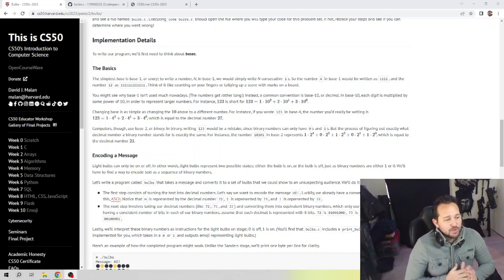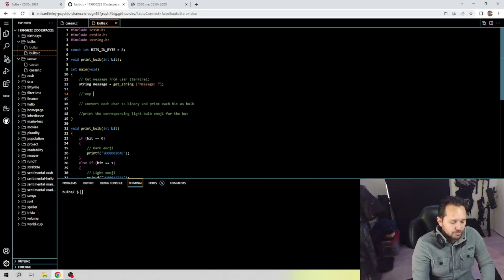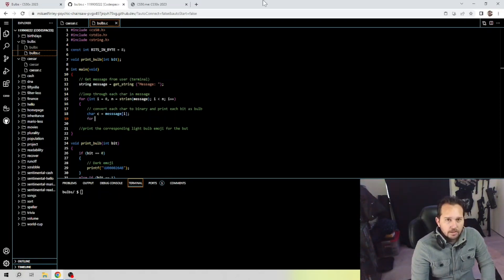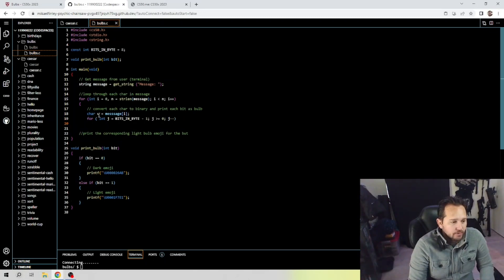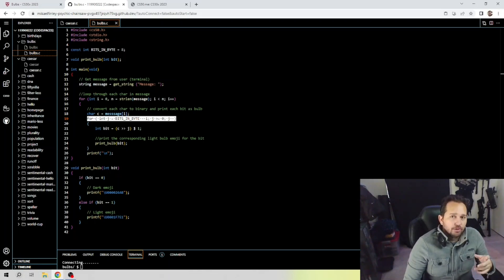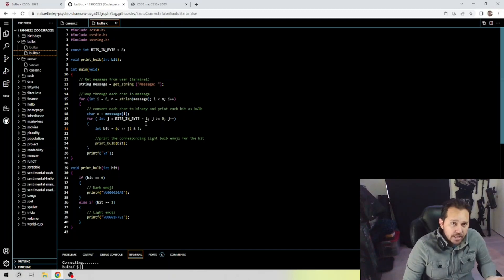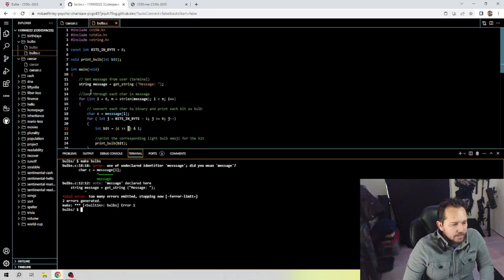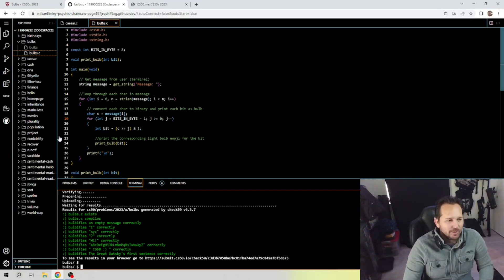CS50 Bulbs - Problem Set 2 - Bulbs Solution 2024. (Beginners Guide)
Welcome to This is CS50 Week 2 Problem Set - Bulbs. This tutorial will cover how to complete CS50x Bulbs